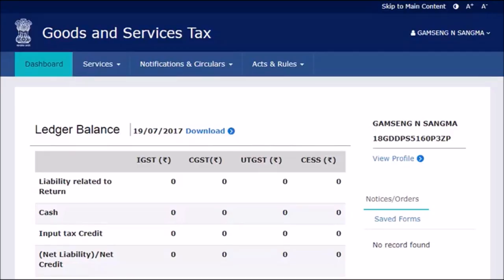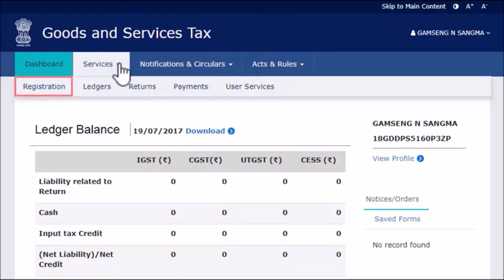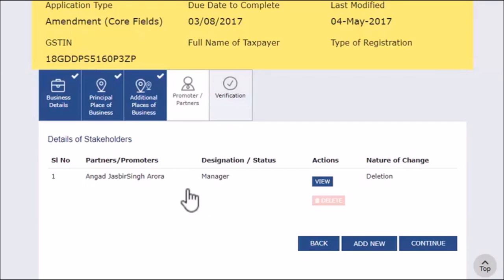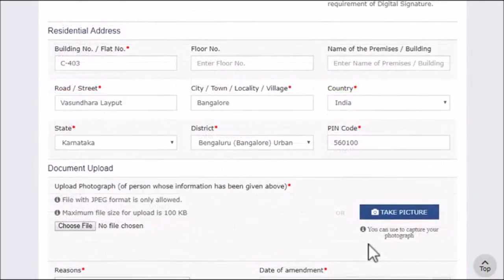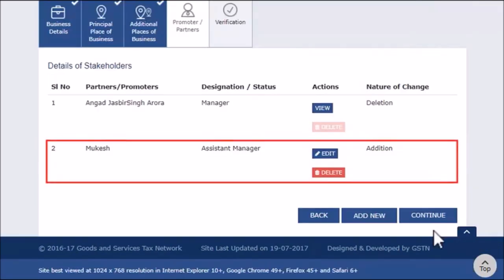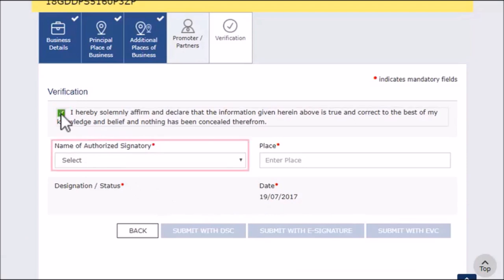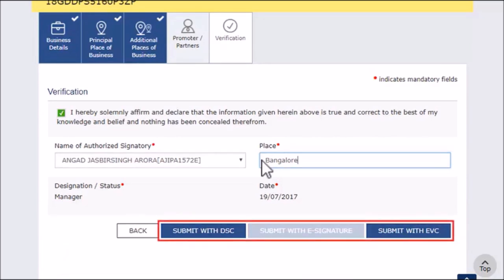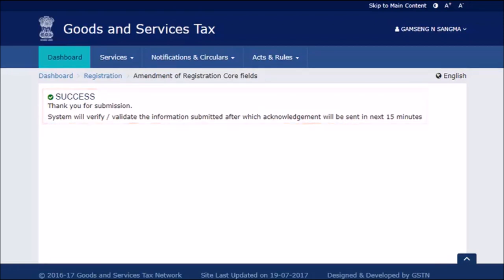How to Amend Core Fields of GST Registration Certificate||LIVE DEMO||ENGLISH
In this video we are going to show you
How to Amend Core Fields of GST Registration certificate on GST Portal